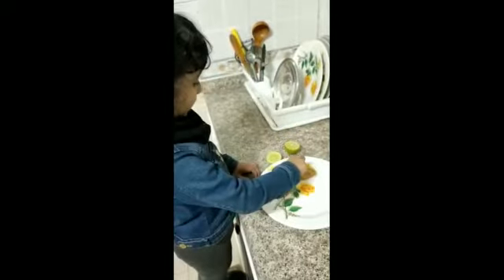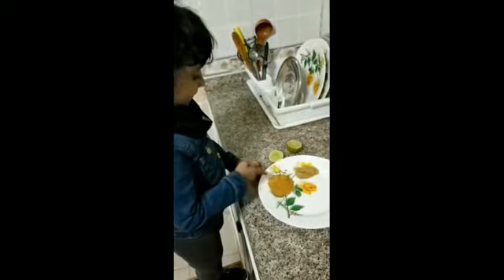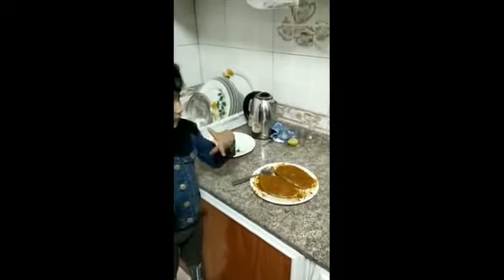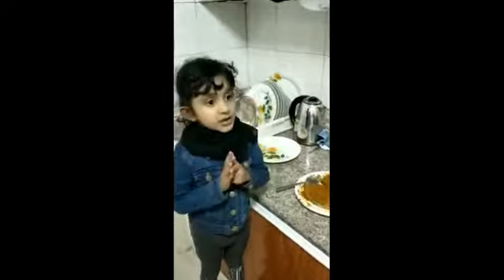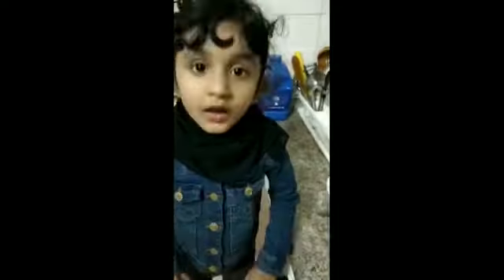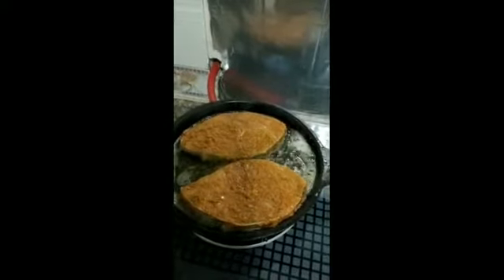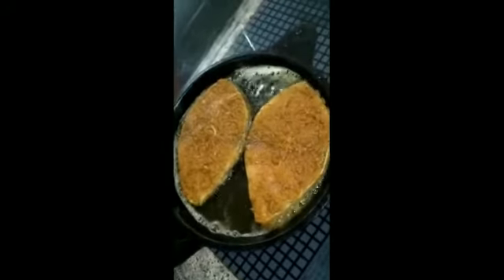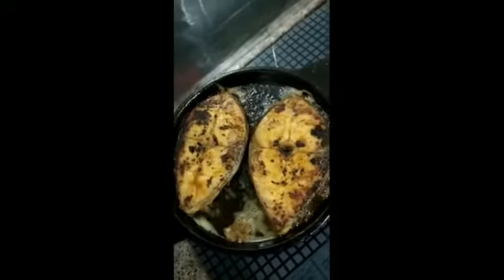Fish Fry by Haleema 😋😋😋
അടിപൊളി ഫിഷ് ഫ്രൈ - King Fish Fry by  Haleema